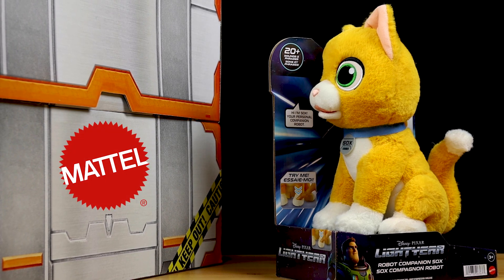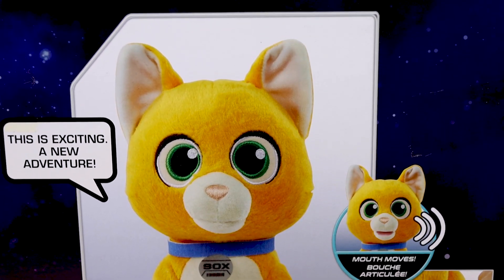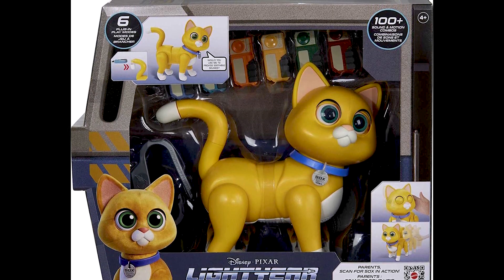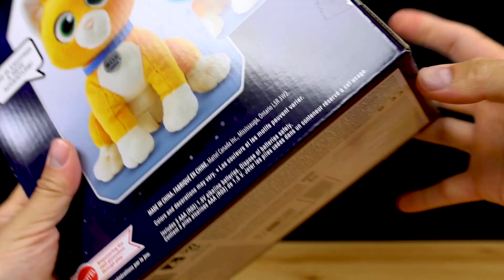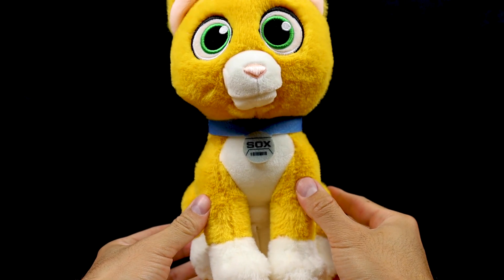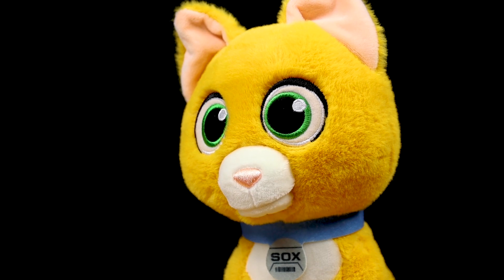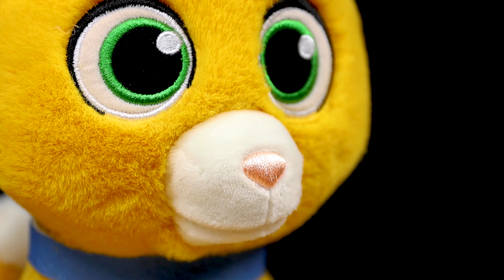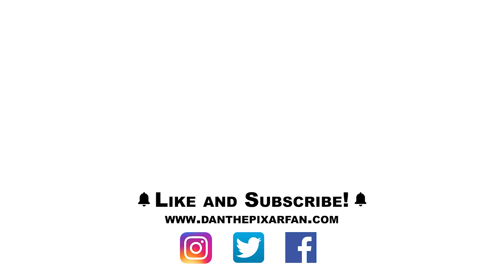Beep Boop Beep Boop | Mattel Lightyear 2022 Robot Companion Sox Plush | REVIEW—ALL PHRASES!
Today I’m finally taking a detailed look at Mattel’s 2022 Talking Animatronic Lightyear inspired Sox Feature Plush and cycle through ALL 25 phrases! I also give you a peek at all the Sox toys currently available in hopes that it helps you decide which one is best for you. Have fun and enjoy! What do you think?! What is your favorite version of Sox out there?

There is no additional charge to you. The links and my videos are intended for nostalgic adult toy collectors (like myself) who are 13 years old and older in compliance with COPPA.